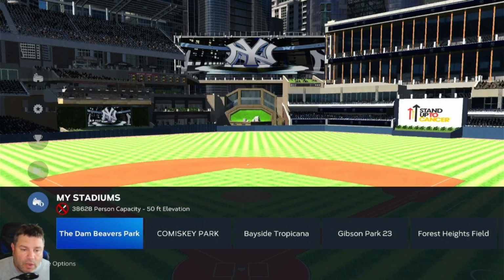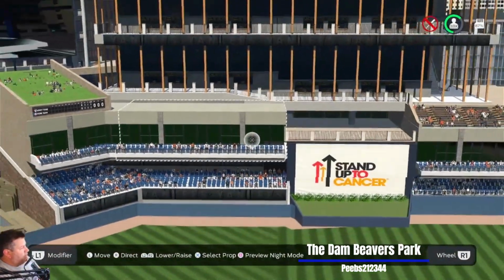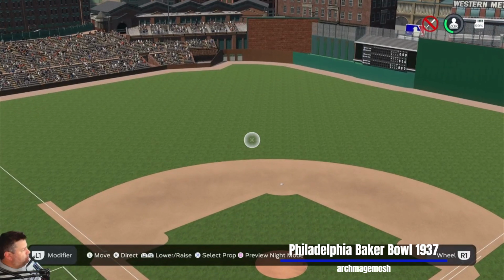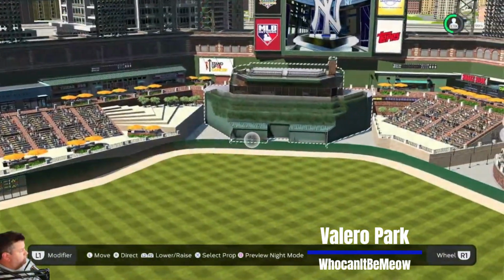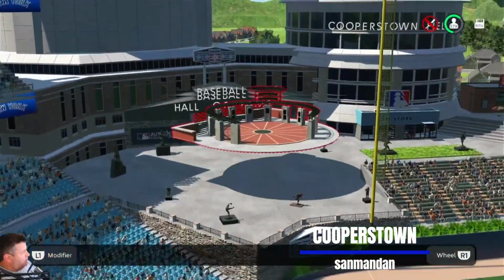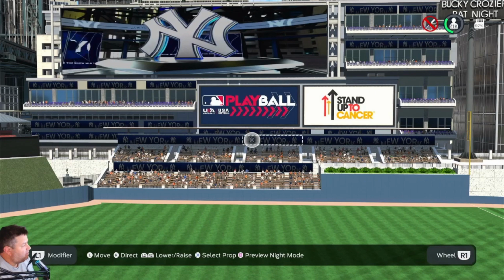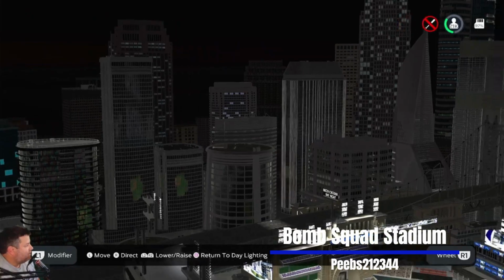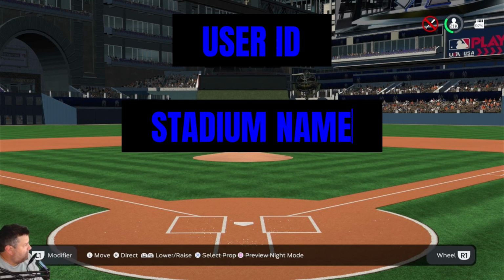My Own Stadium Creator ANOMOLY!!!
I created MY OWN stadium with ANOMOLIES! Yes, ANOMOLY is my favorite word now!